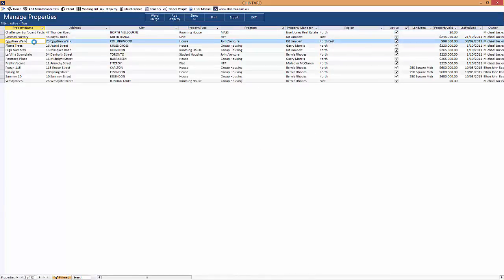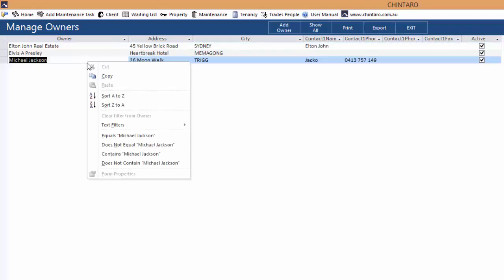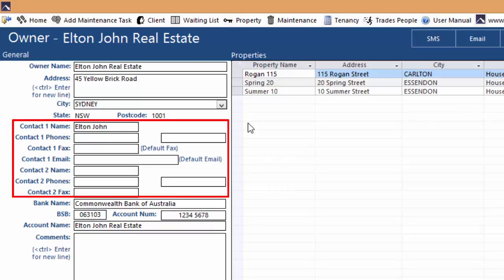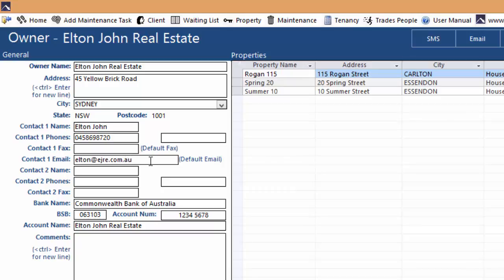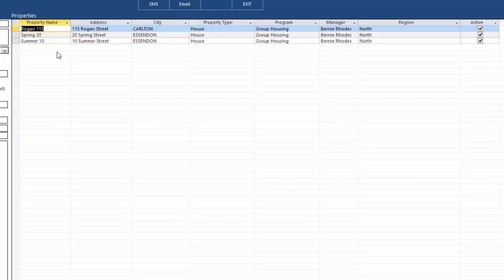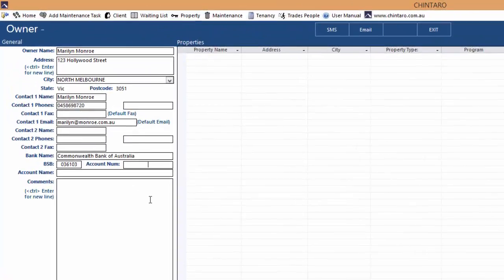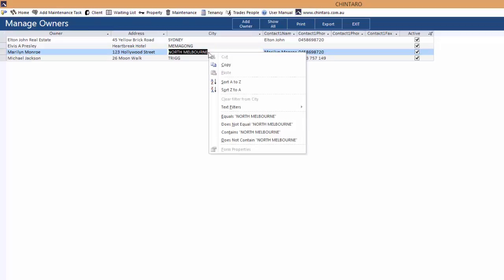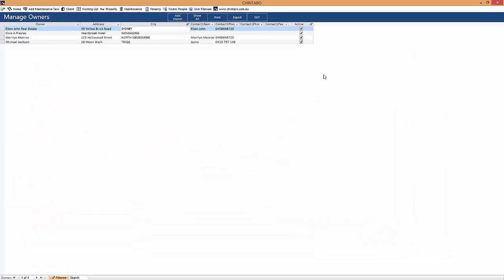310 01 Property Owners